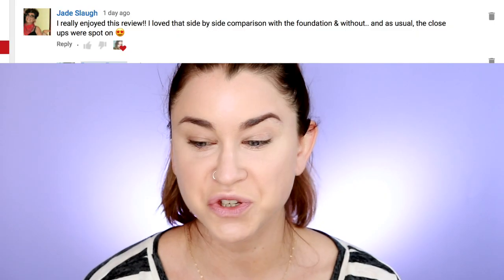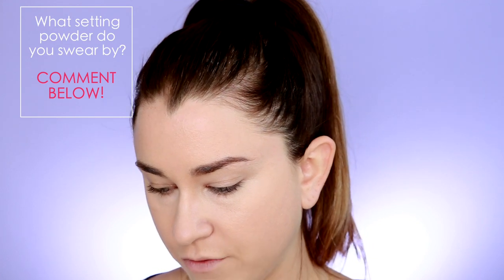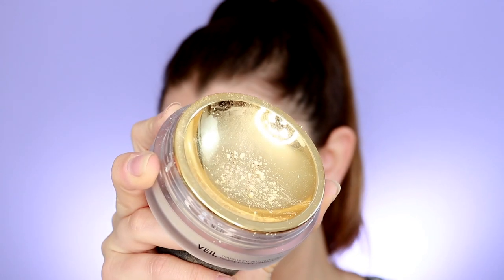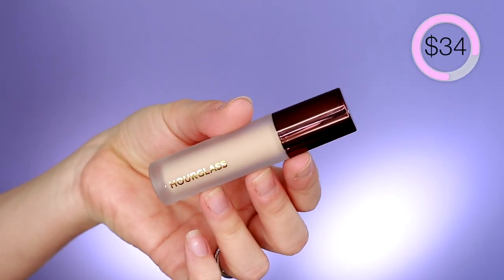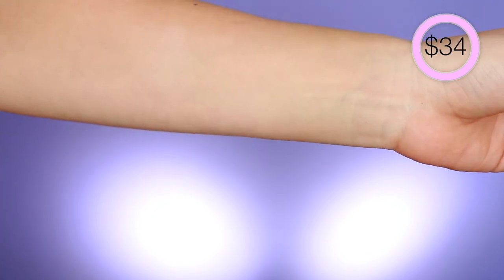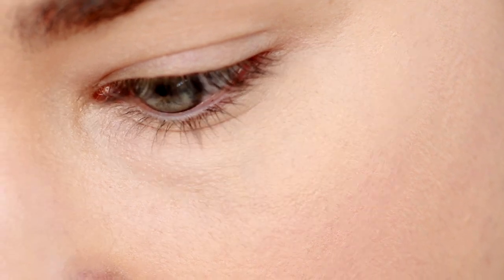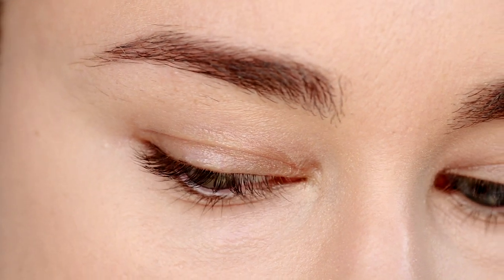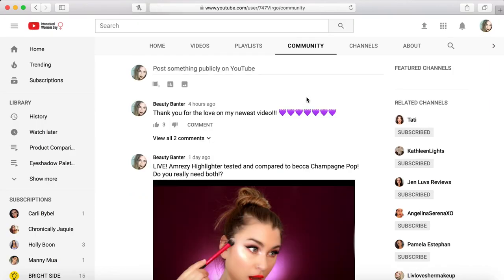NEW HOURGLASS COSMETICS 'VEIL' POWDER + FLUID REVIEW! | Beauty Banter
Hi guys! Today's video is a review on two NEW releases by Hourglass Cosmetics! You'll see a review on the Veil Translucent Setting Powder AND the Veil Retouching Fluid! Enjoy! xx

I love reviewing brand new product releases for you guys! I was so intrigued by the retouching fluid, is it really photoshop in a bottle? It claims to be like "your morning cup of coffee and your 3pm peice of chocolate." SIGN ME UP! Does the translucent powder, with its new sifter design packaging, really blur the look of pores and wrinkles for an airbrushed finish as it claims? Oh, and NO, flashback!? These products sound pretty revolutionary, so let's find out if they live up to their claims!

Products::..
Hourglass Cosmetics Veil Translucent Setting Powder- $46
Hourglass Cosmetics Veil Retouching Fluid- Vanilla- $34

💡My Camera, Lens, and Lighting Equipment!💡
Canon Rebel T6i
Tamron Macro Lens
Ring Light
Umbrella Lights

Codes:
TeaMi Blends
BeautyBanter for %15 off!

VielaBeauty

Client makeup:
MakeupByMaddy.online

Hey! My name is Maddy and I am School Psychologist working with young children by day and a makeup obsessed beauty junkie by night! Making videos about makeup, skincare, and occasionally fashion is my favorite thing to do. I love to spend my free time researching and trying out new products so I can deliver the best reviews for my subscribers!